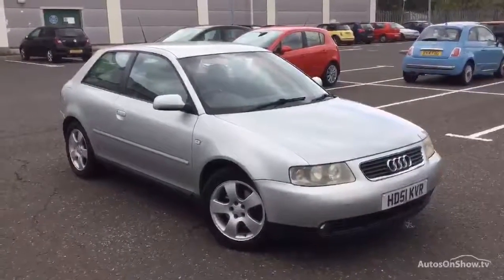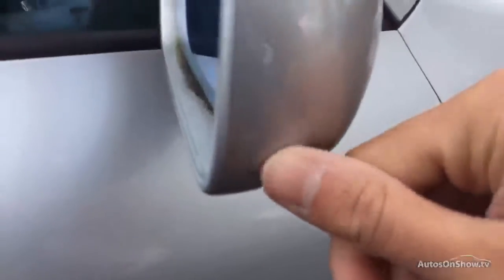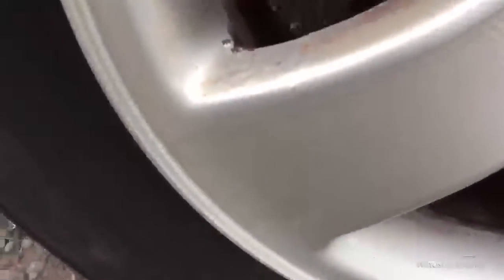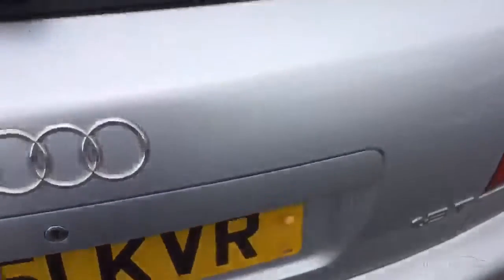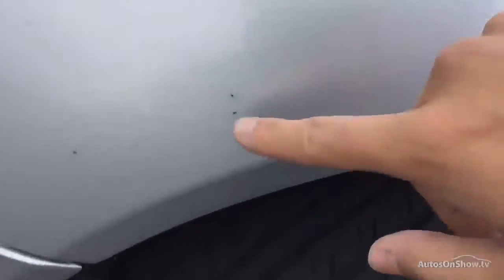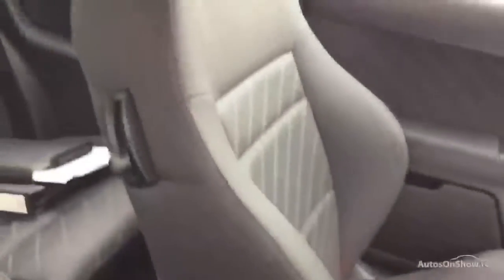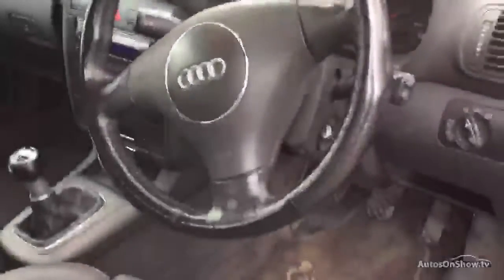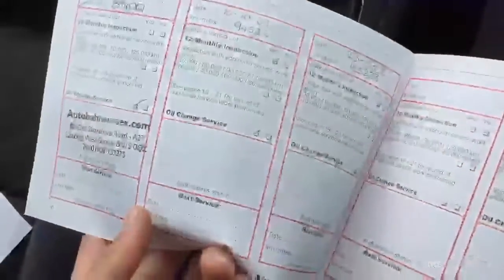AUDI A3 T SPORT ALUMINIUM/SILVER 2002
2002 AUDI A3 T SPORT HATCHBACK PETROL, in ALUMINIUM/SILVER